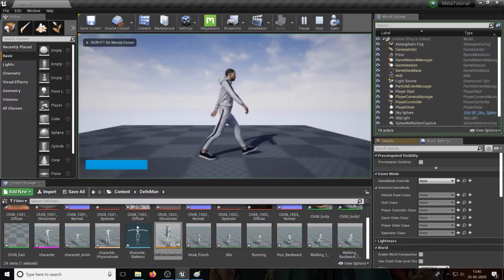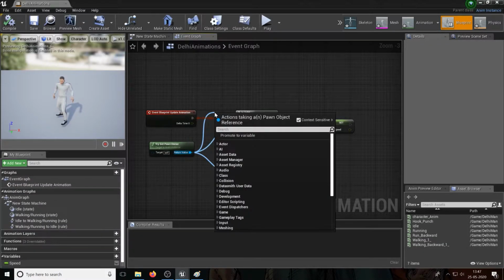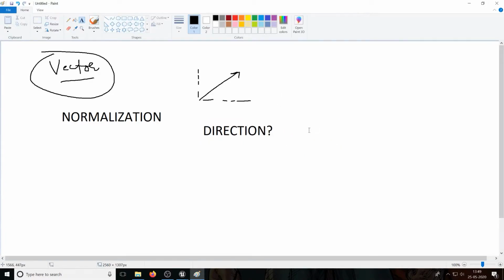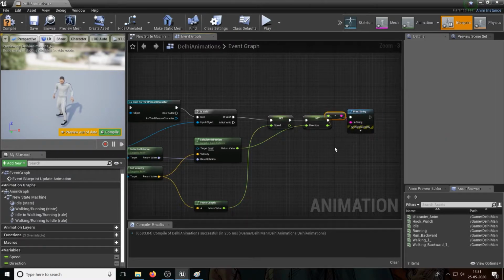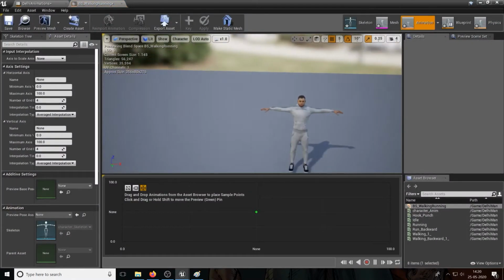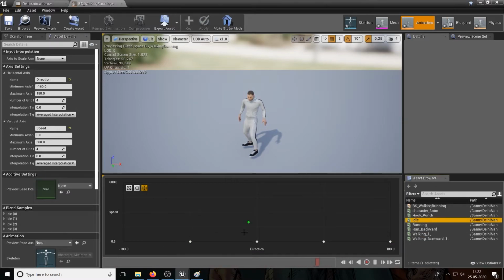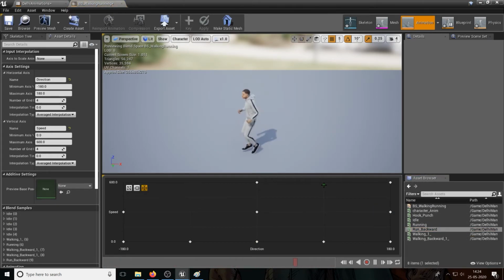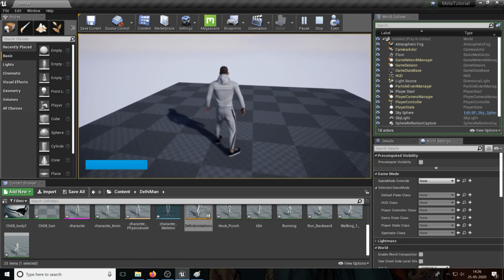Game and Experience Design #28: Enhancing Animations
For a distraction free viewing experience, Download the Avalon Meta App now:
In this episode, watch Varun talk about enhancing animations, delivering a quick crash course on Vectors and more.